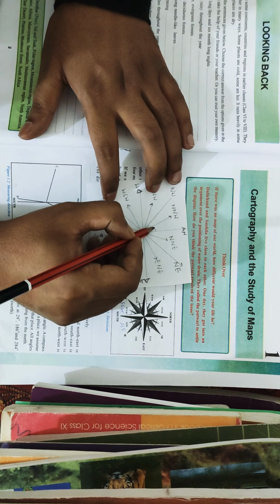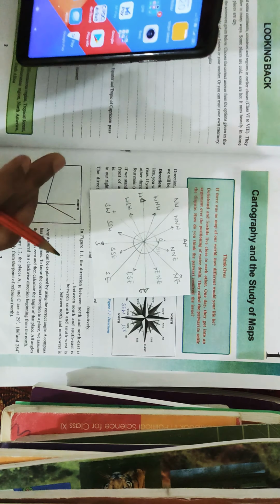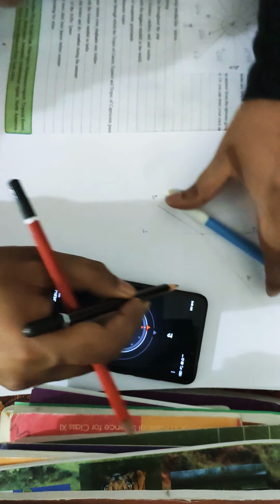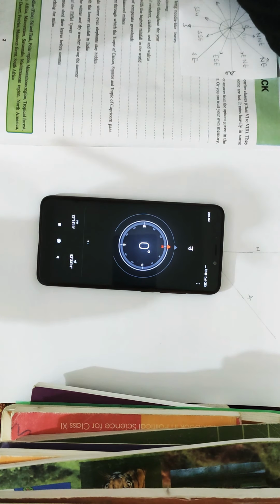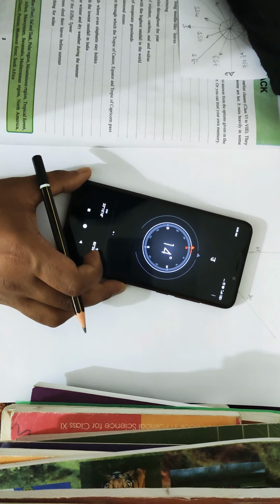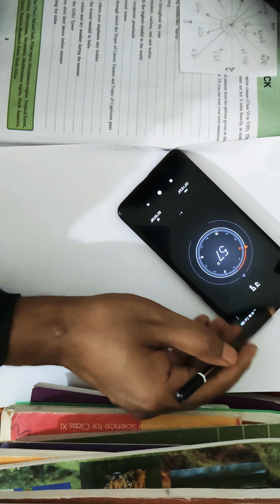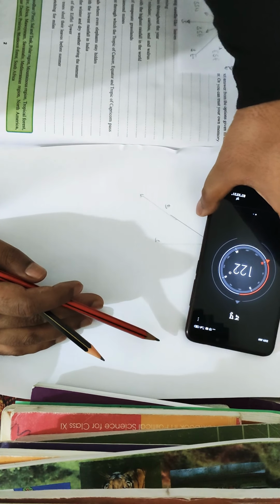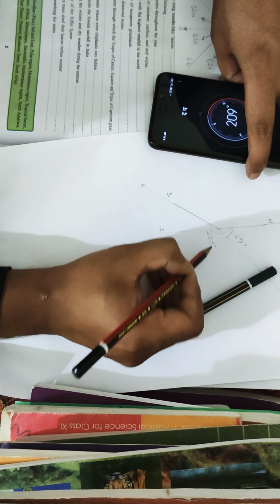Class 9 Chapter 1 (part 1/3) geography CGBOARD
Geography CGBOARD